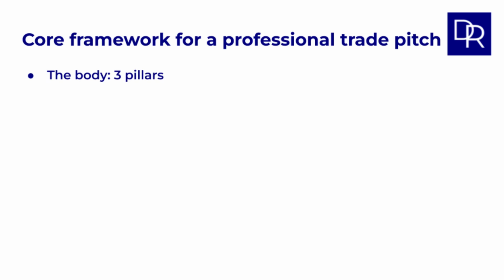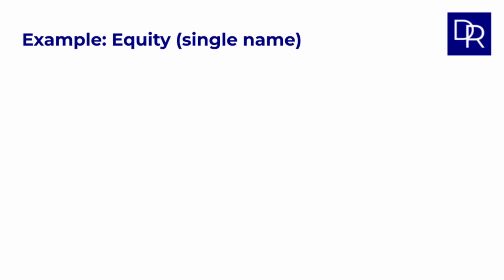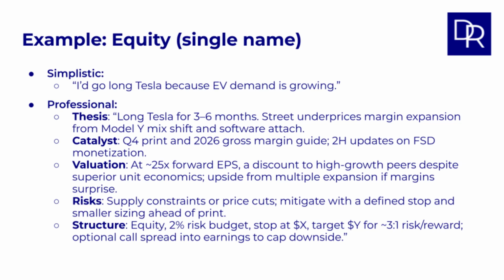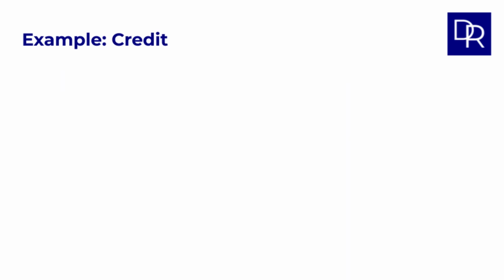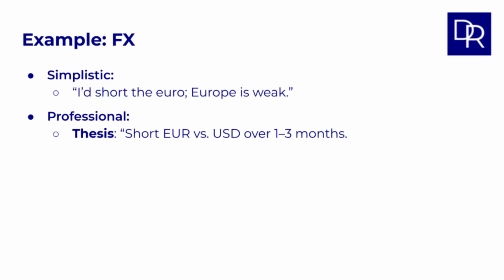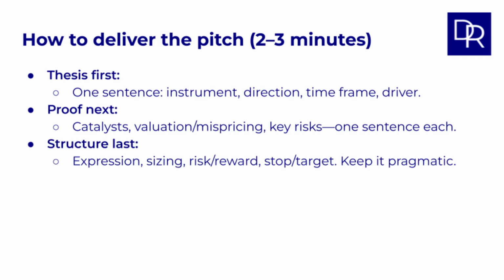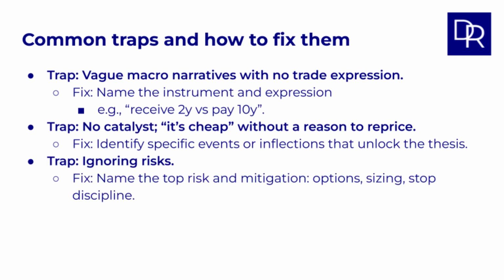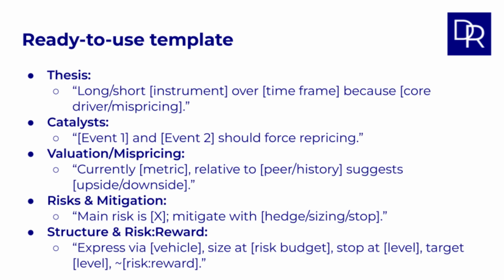Master The Trade Pitch For Hedge Fund Interviews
In hedge fund interviews, one of the toughest questions you’ll face is: “Pitch me a trade idea.”

Most candidates give simplistic answers — vague stock picks with no structure. But hedge funds want to see a professional trade pitch: clear thesis, catalysts, valuation, risks, and disciplined trade structure.

In this video, I break down exactly how to deliver a winning trade pitch:
- How to start with a one‑line thesis that grabs attention
- How to build the case with catalysts, valuation, and risk management
- How to structure the trade with sizing, liquidity, and risk/reward
- Examples across equity, macro, credit, and FX — showing the difference between simplistic vs professional pitches
- Common traps candidates fall into, and how to fix them
- A ready‑to‑use template you can practice before your interview

Whether you’re preparing for hedge fund interviews, asset management roles, or investment banking research, mastering the trade pitch is essential. Watch now to learn how to pitch ideas like a professional and stand out in competitive finance interviews.